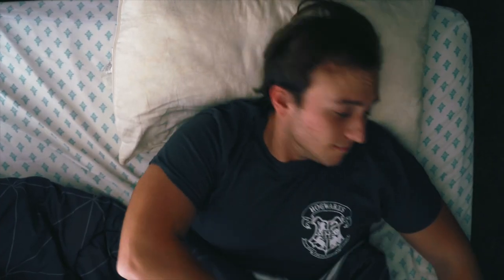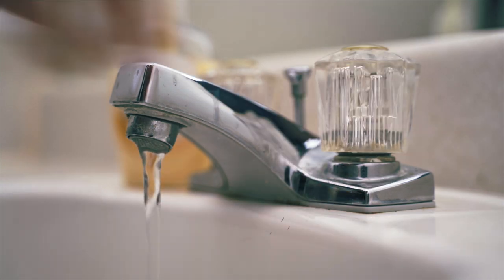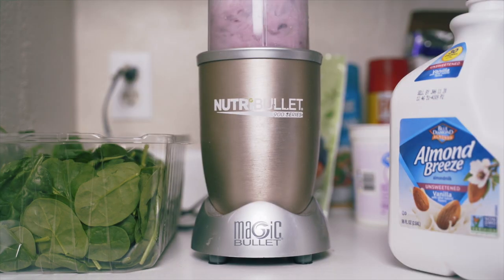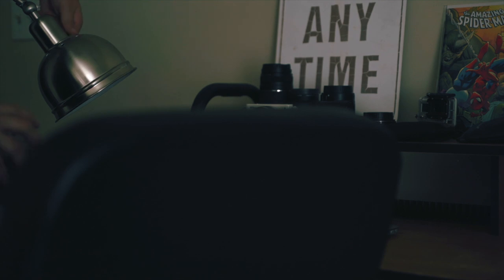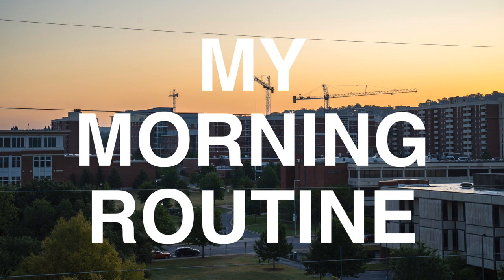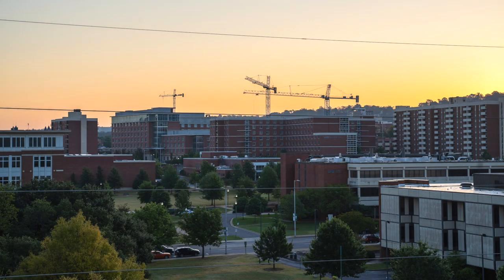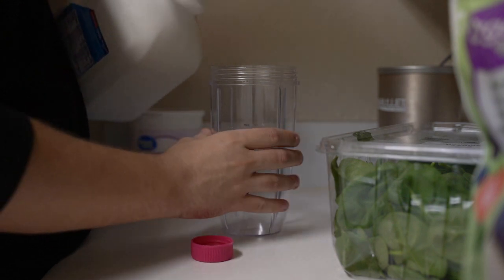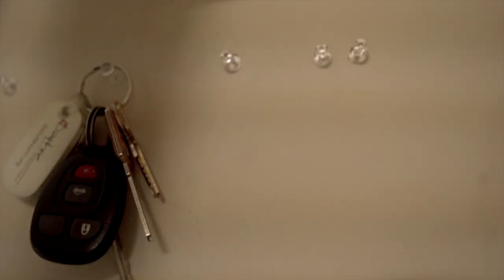My Morning Routine: MATT D'AVELLA, CASEY NEISTAT, MATT KOMO! | Style Challenge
Hey hey,

So I've really been wanting to make some style breakdowns of different filmmakers I like. While storyboarding one of those videos I got this idea: make the same video 3 times in 3 different styles! I hope you enjoy! Let me know which was your favorite?

See ya next week I hope!
Dustin